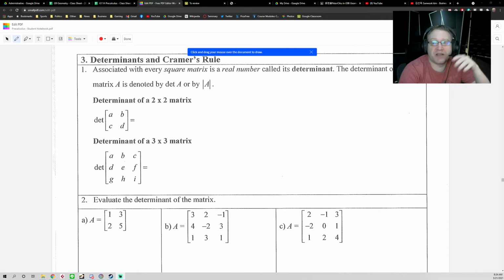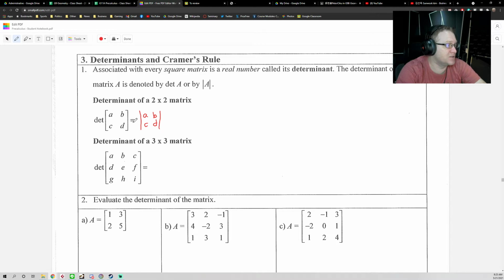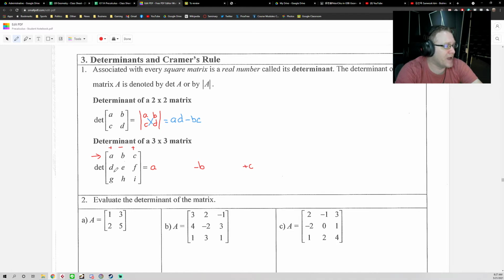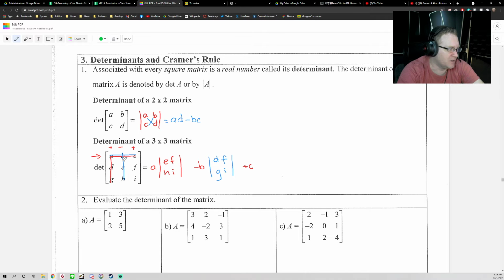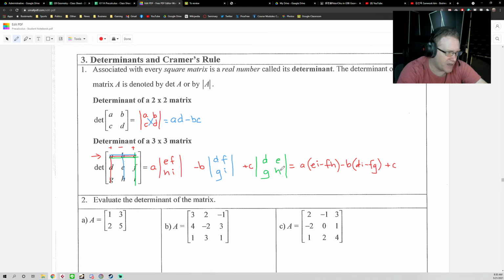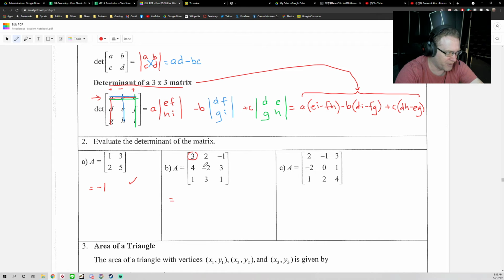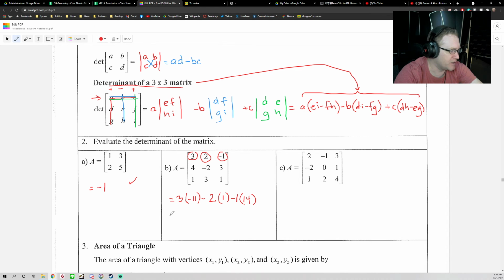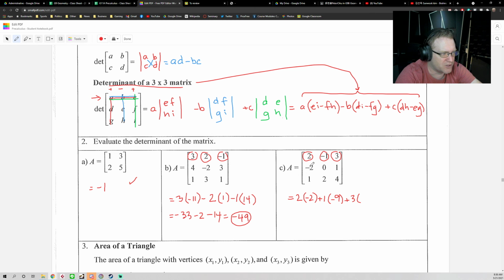Precalculus 11.3 - Determinants of Matrices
This video describes how to find the determinant of a 2x2 or 3x3 matrix.